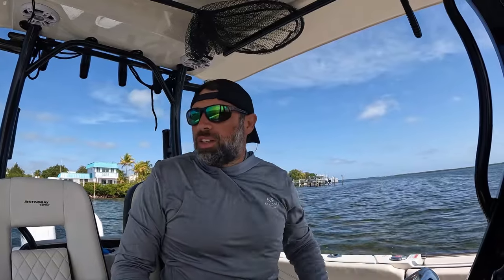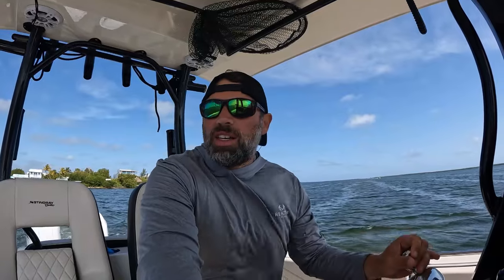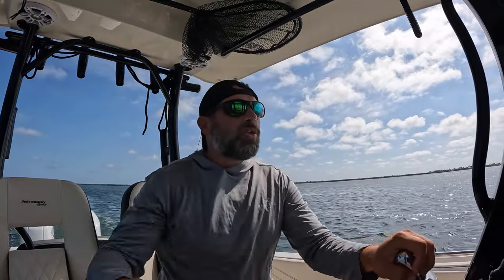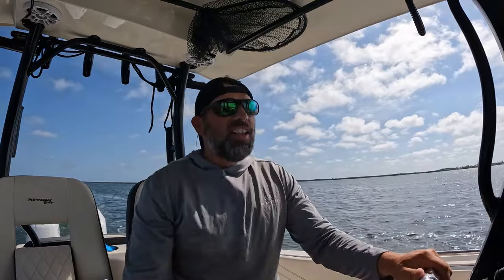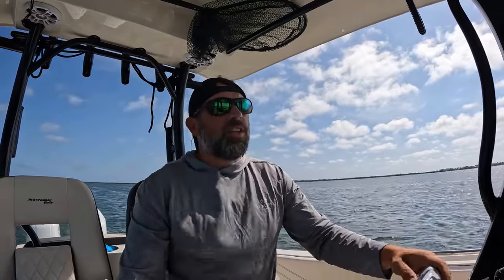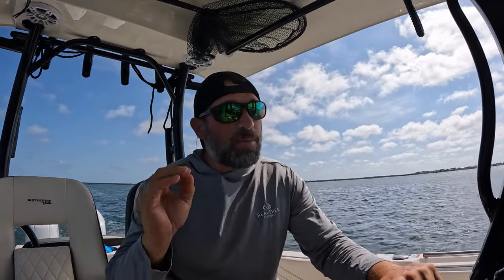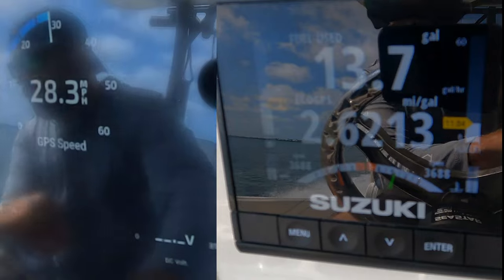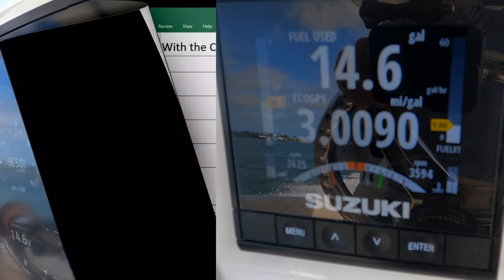Ep 28 The Hull Dictates the Speed, not the Horsepower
In this Episode I go through the detailed process to provide REAL WORLD performance numbers for my Stingray 273CC center console boat.  I also compare these numbers to the closest competitors of Sportsman, SeaHunt and Tidewater.  The Z Plane Hull does make a difference - it not just a gimmick.

I bought my boat form Sand N Sea Marine in Stuart Florida.  This is a family run boat dealership that really does a good job in all facets.  I highly recommend them.

Below are the Batteries I use on my boat. Great News!